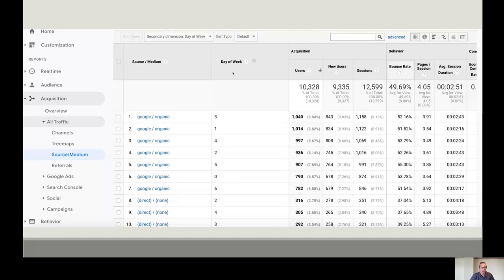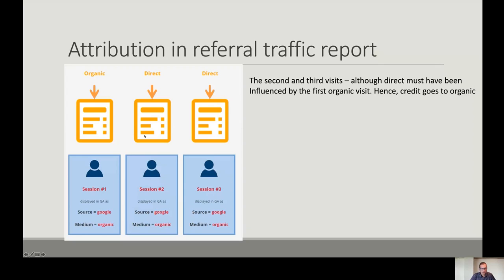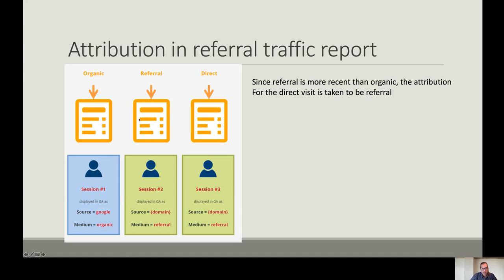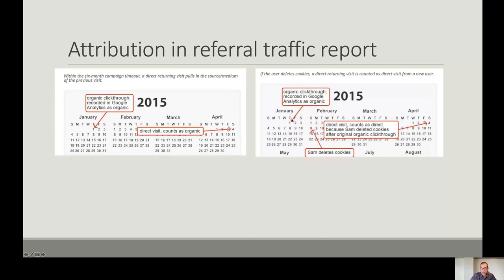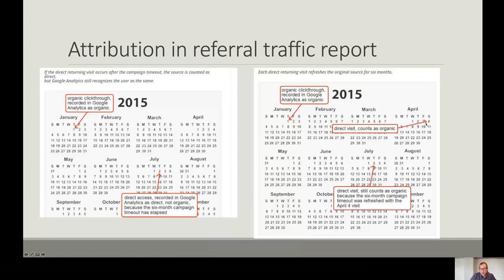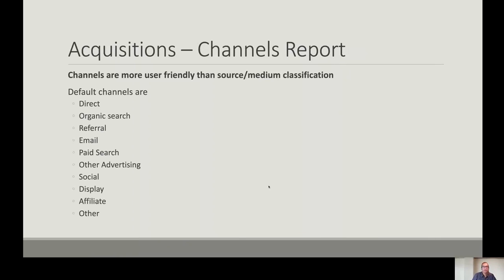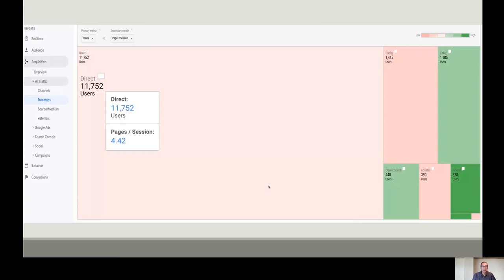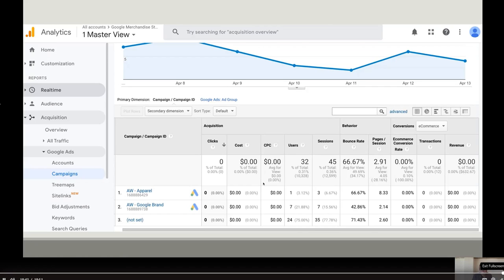Video Session 10 2